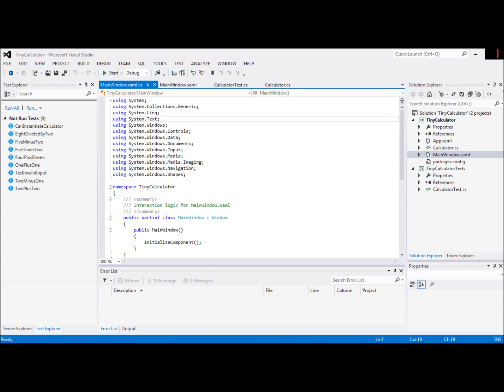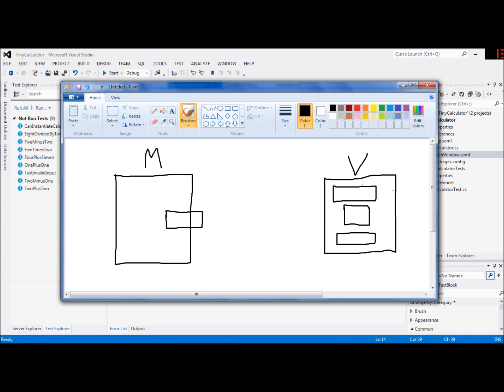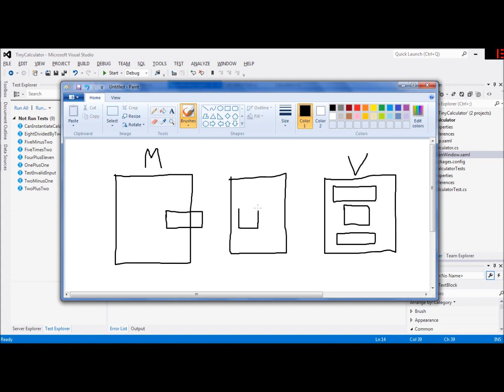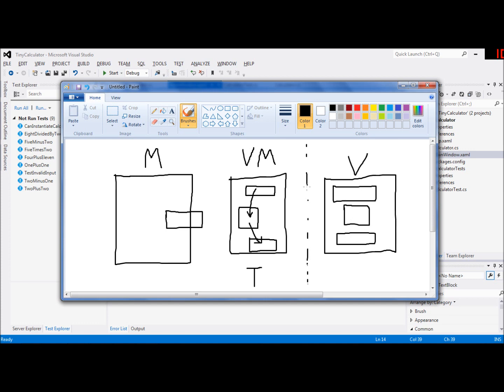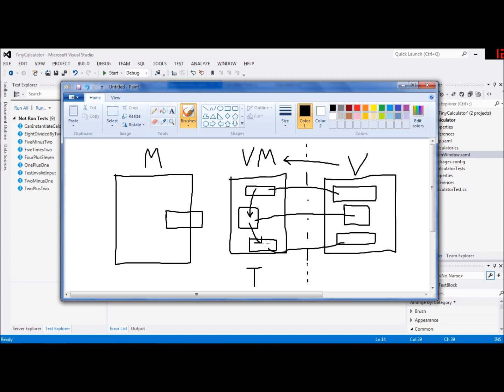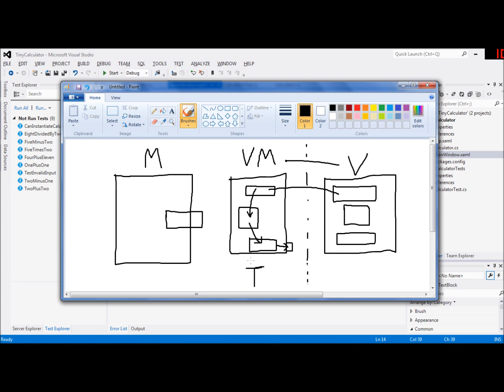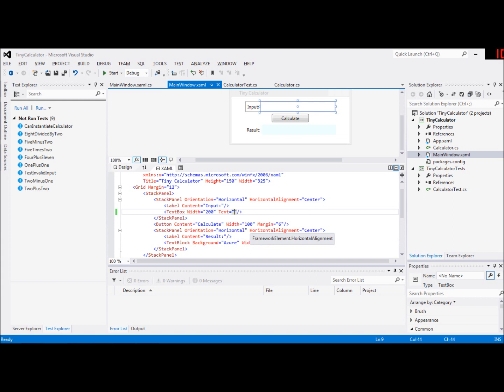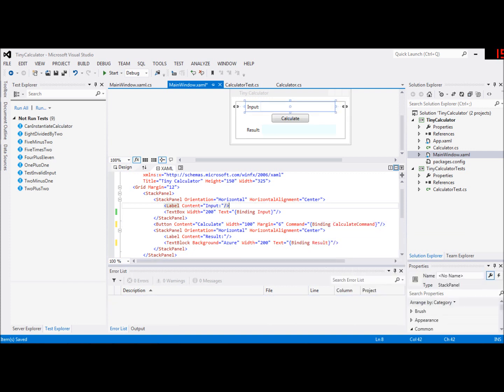Developing a simple calculator with WPF and TDD (Part 2 of 3)